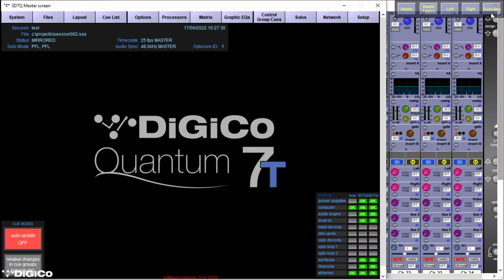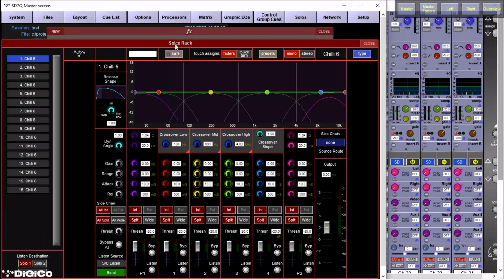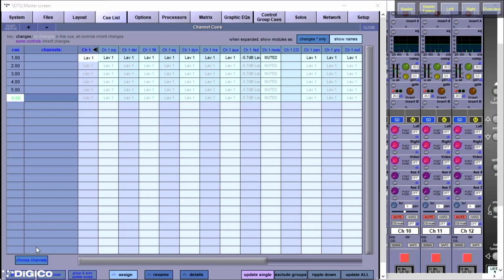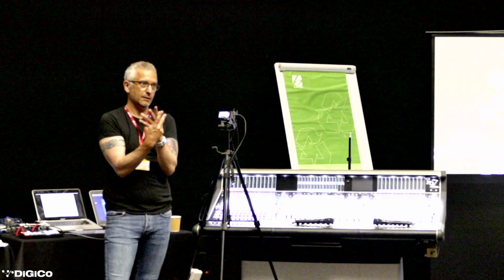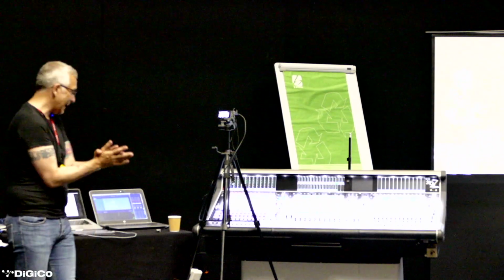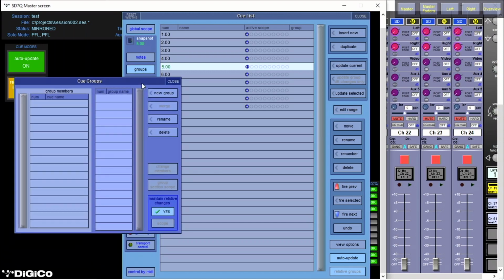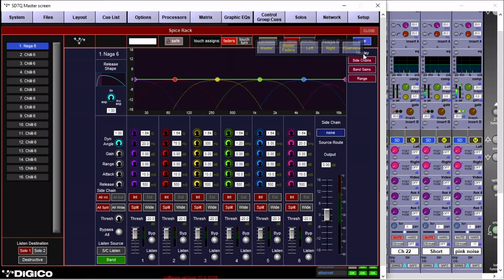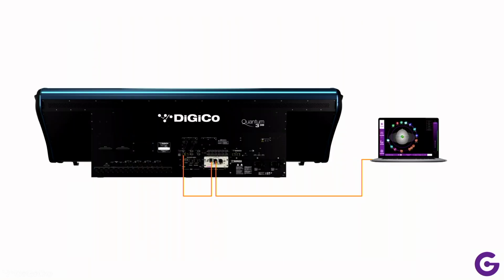DiGiCo Theatre Software Workshop - Live from RADA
Recorded live at the Royal Academy of Dramatic Art in June 2022, this 2 hour workshop presents the DiGiCo Theatre specific software extension. Learn about the features we offer and how they might be used.